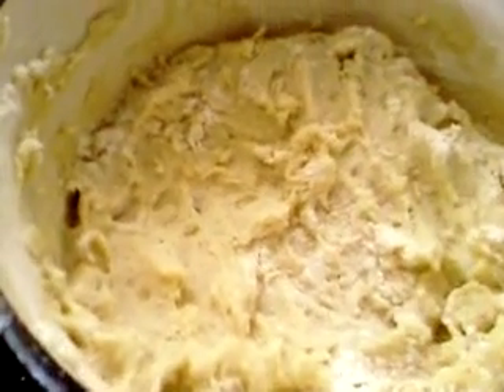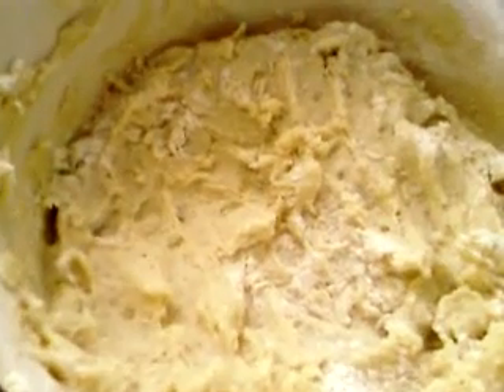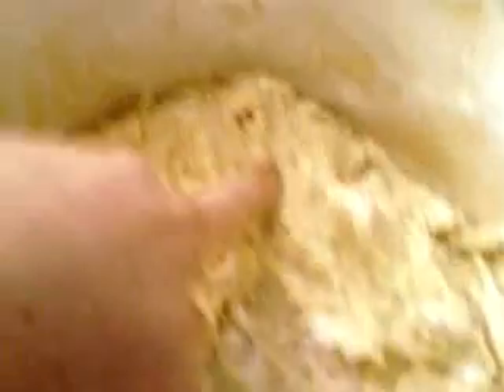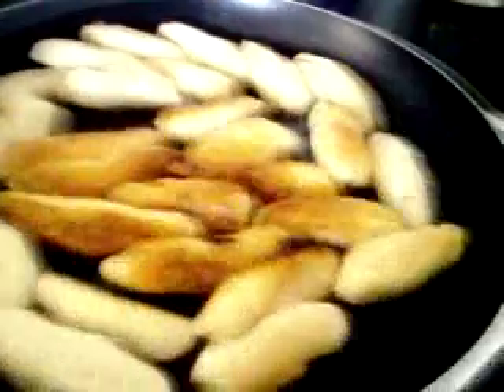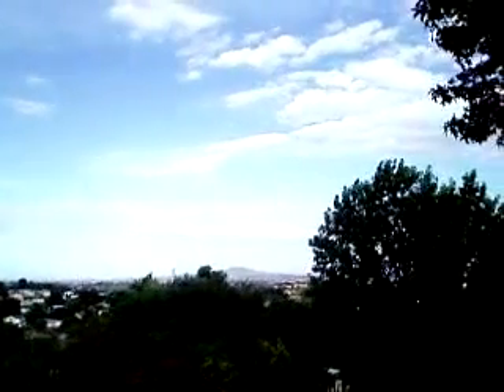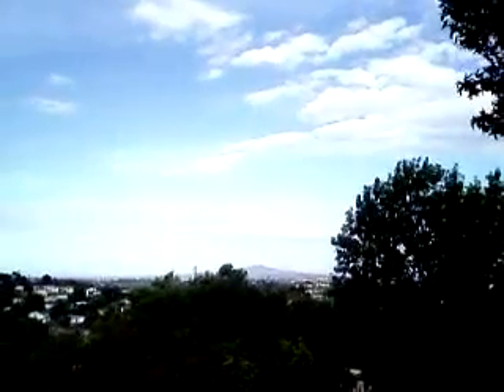A bit of cooking - Potato Stuff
Well they're called noodles in German but that doesn't really cover it. Let's call it a cross between a potato chip and a pancake.